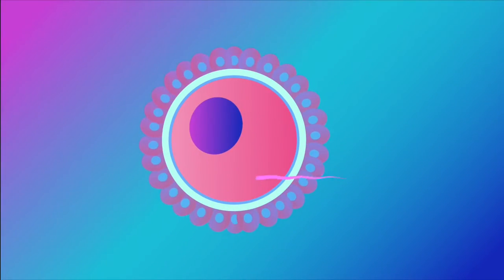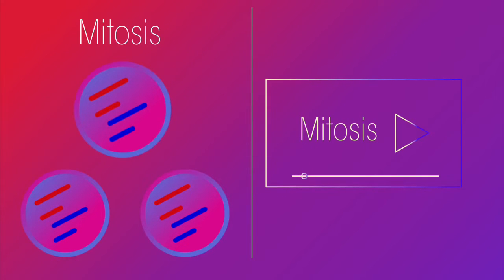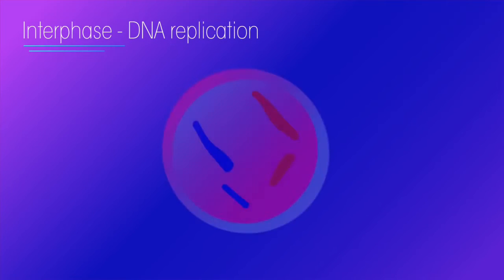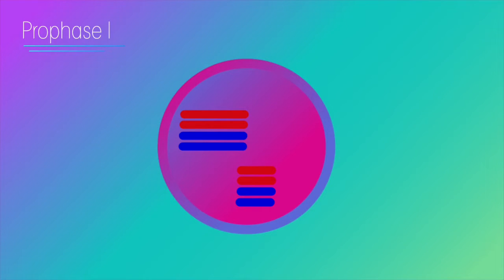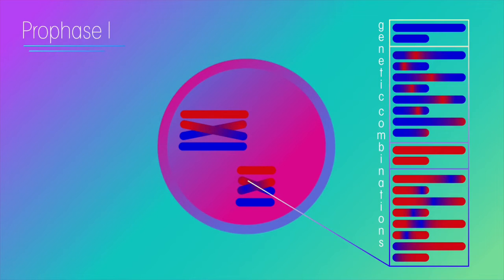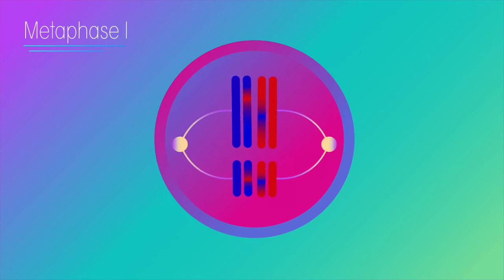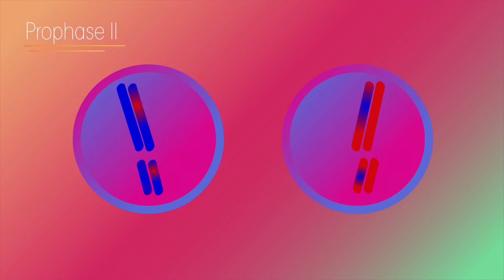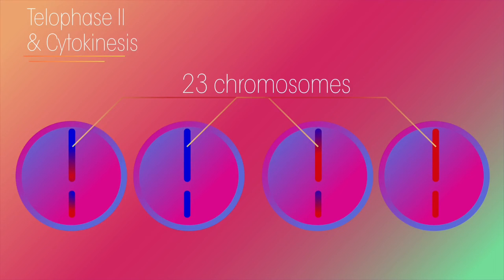Meiosis | Genetics | Biology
There are two types cell division processes: Mitosis

Meiosis

The simpler one is Mitosis - which produces two identical

cells with exactly the same genetic information. You can think of them as clones of each other.

The other process, Meiosis, is a much more complicated

process creating not two but four cells, with only half the number of chromosomes and crucially all genetically

different from each other.

Both mitosis and meiosis include the same phases - prophase, metaphase, anaphase, and telophase.

Except, in Meiosis, they happen twice, so they're usually

referred to as 1 and 2.

The easiest way to remember these phase names is to

remember IPMAT: Interphase, Prophase, Metaphase,

Anaphase, Telophase.

So let's look at meiosis in more detail.

As always, cellular division starts with a process called

DNA replication.

This involves making two identical copies of the original

DNA molecule.

The cell ends up temporarily with double the normal

number of chromosomes.

In prophase I, the duplicated chromosomes join up with the pair from the other parent - so the mother's pair bind with the father's pair, forming a group of two

chromosomes called 'homologous' chromosomes.

As each chromosome is lined-up next to it's partner pair,

one chromatid from each side gets entangled with the

corresponding chromatid from the other side. This is

called 'crossing-over".

During this brief period, the two chromatids swap certain sections of DNA. This is called recombination. The sections that they trade correspond to the same location,

so that each chromatid retains the correct number of

genes.

Recombination is really important because it creates variety. The new cells aren't identical to their parents, and

they also are different to one another as well.

There are new genetic combinations.

In fact that's the whole point of sexual reproduction!!!... to

increase genetic variability.

Each chromatid is now different, and as each one will end

up in a separate gamete, it means each sex cell is genetically different from all others! This explains why brothers and sisters are different despite having the same parents. Only identical twins have the same genetic

make-up as they both originated from the exact same egg

and sperm!

Now back to meiosis: next comes Metaphase I as the chromosomes align themselves up in the middle of the cell.

In Anaphase I, the spindle fibres pull the chromosomes apart, to opposite ends.

Then during telophase I and cytokinesis, the cell pinches

apart in the middle and the nuclear membrane reforms

around the two new daughter cells.

That's the end of meiosis 1.

We start with our 'recombined' daughter cells, each still

with 46 chromosomes.

But sperm and eggs cells only have 23 chromosomes, so

we need to cut these cells in half...

The process is exactly the same as before, except that

there is no DNA replication.

We start straight with Prophase II, with chromatin

clumping again to form chromosomes. They align in the middle of the cell during Metaphase II, and chromatids are

pulled apart during Anaphase II by the spindle fibres.

Telophase and cytokinesis pinch the cells together, with

four new granddaughter cells being formed. The end of meiosis gives us 4 different sex cells, each

with only 23 chromosomes. Ready for future fertilisation